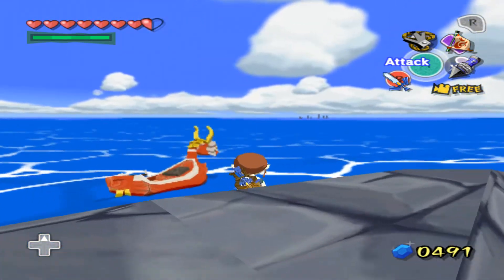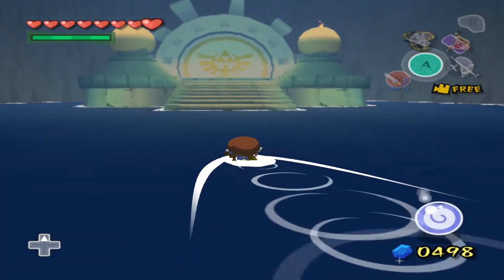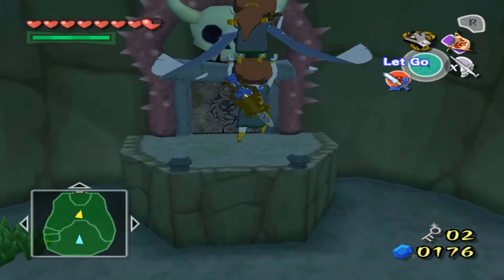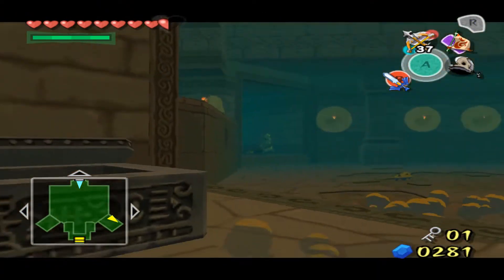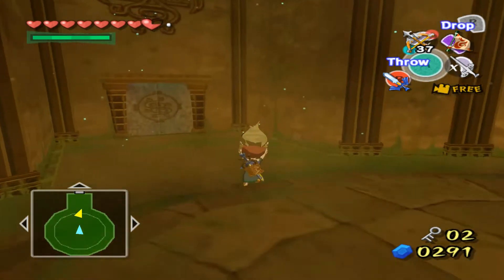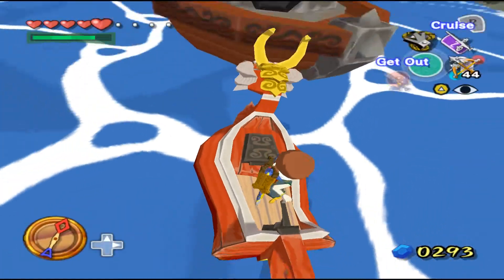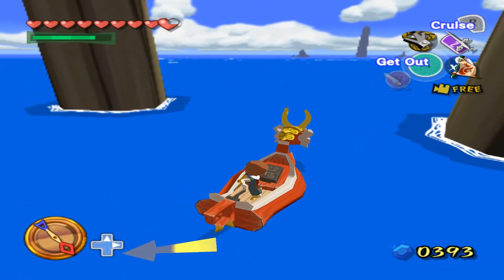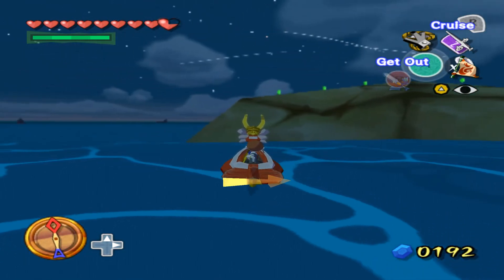The Legend of Zelda Wind Waker Randomizer Episode 12